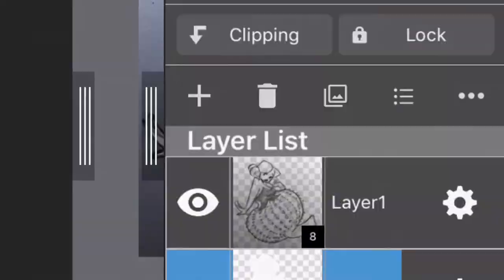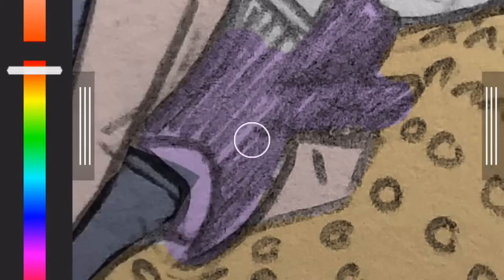Mermay Day 15 : Pufferfish Gal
10/10 MINECRAFT PUFFERFISH ARE SCARY!!